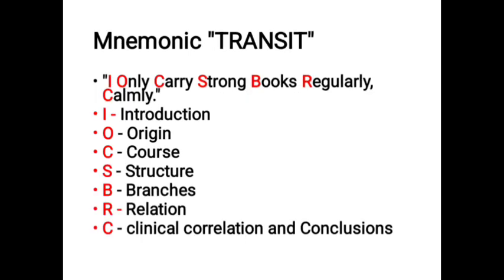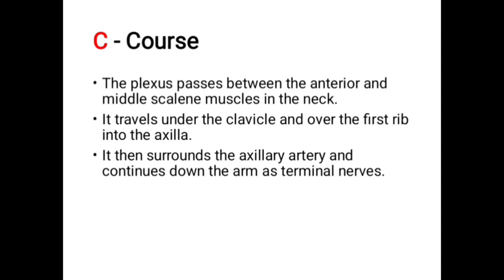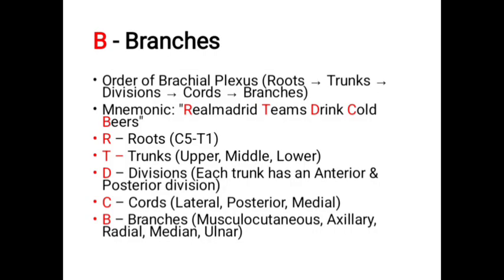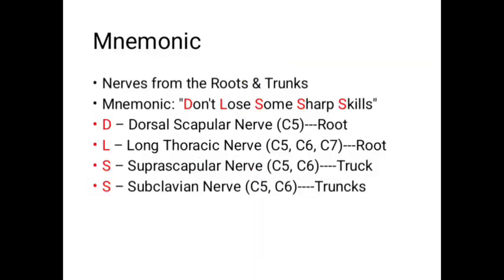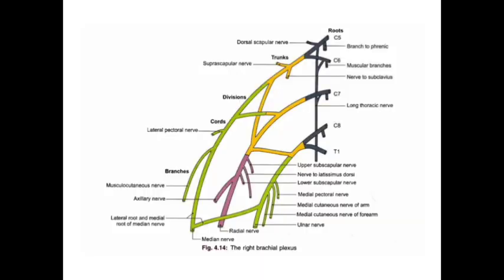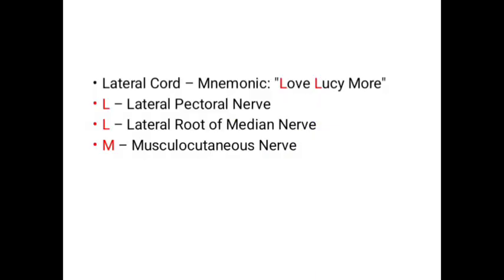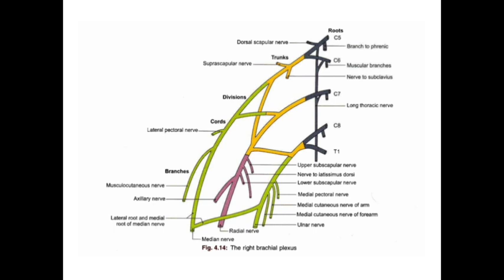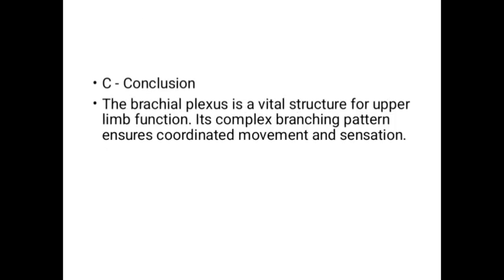Can YOU Write an Essay about BRACHIAL PLEXUS in 15 MINUTES?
Want to master writing an essay on the brachial plexus for medical school? This video breaks down the anatomy, nerve roots, branches, and clinical relevance to help you ace your exams!